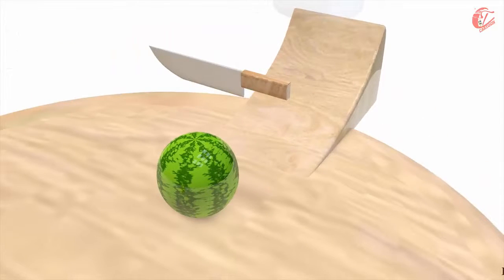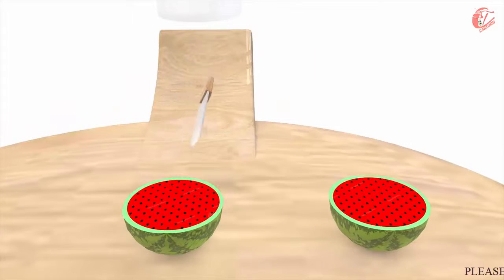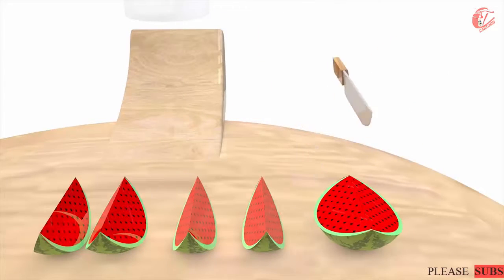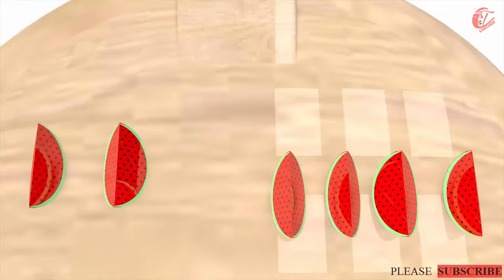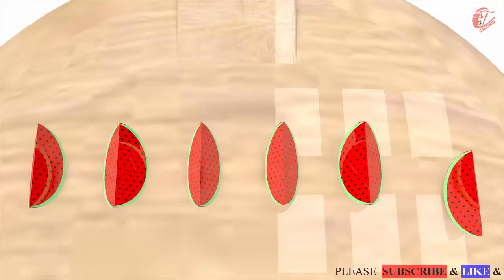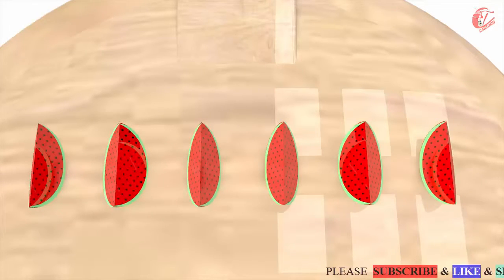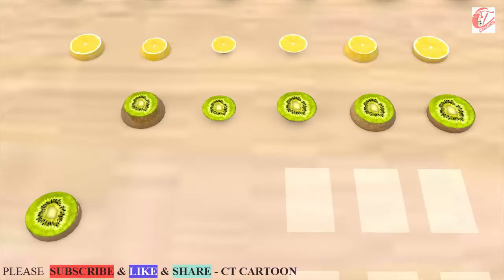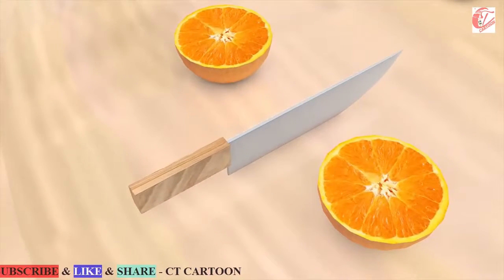Learn number part 03 with watermelon and lemon cartoon for kids and children ct cartoon